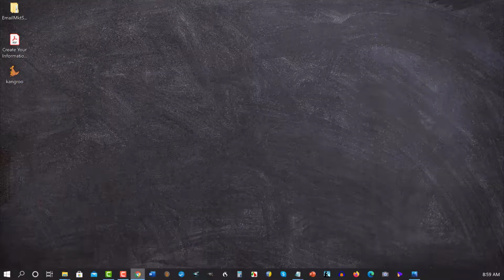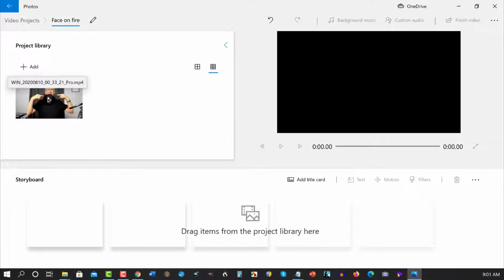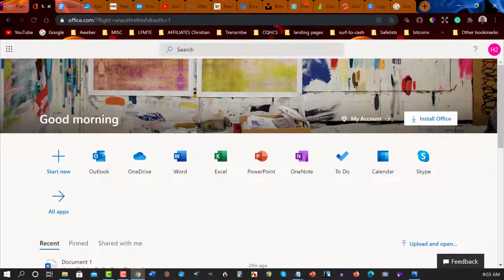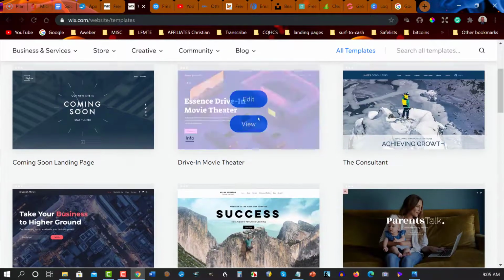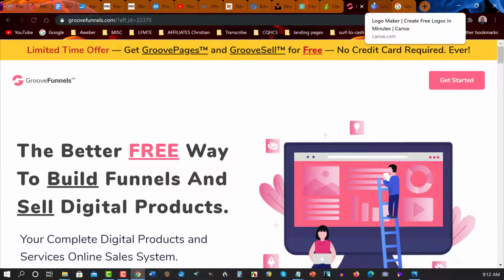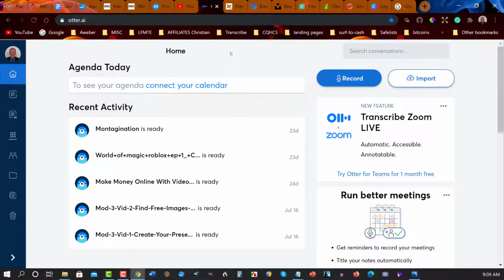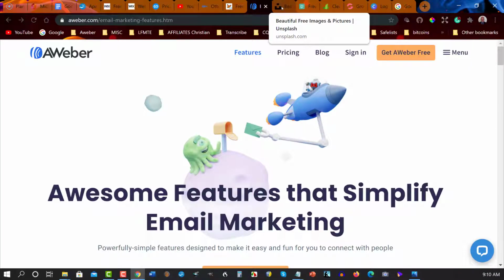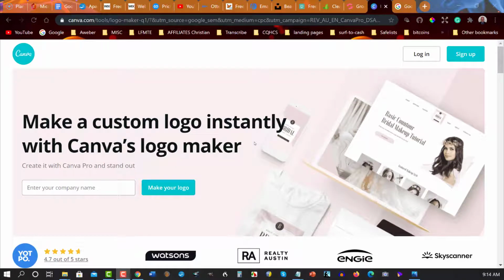10 Free Product Creation Tools (That You Can Use Every Day!)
10 Free Product Creation Tools (That You Can Use Every Day!)
10 Free Tools To Create Your First Product